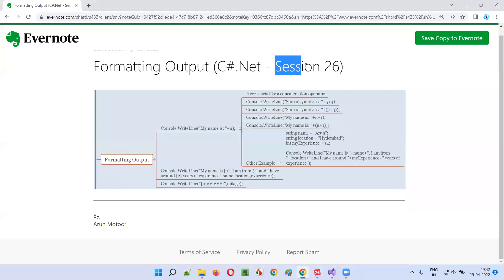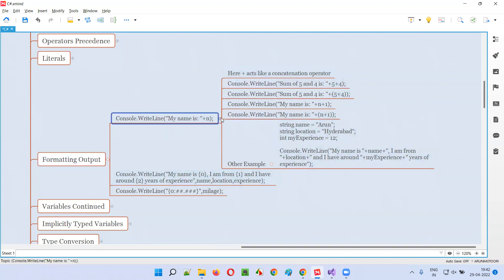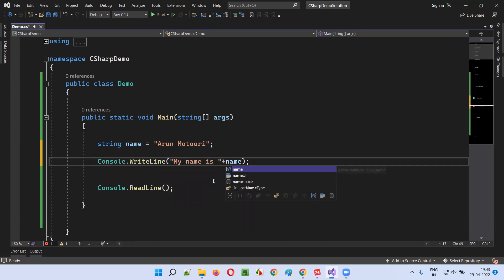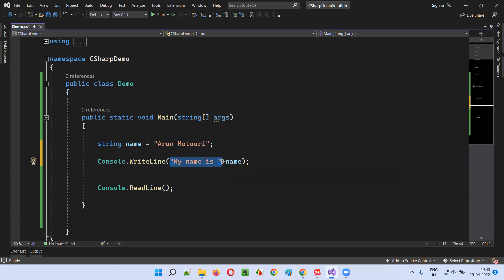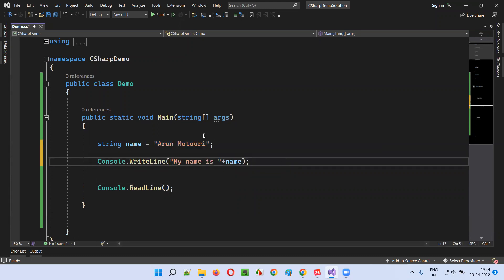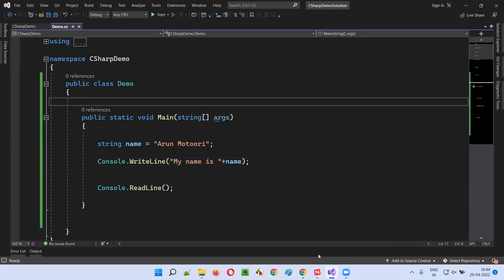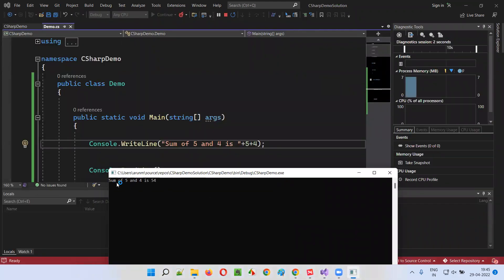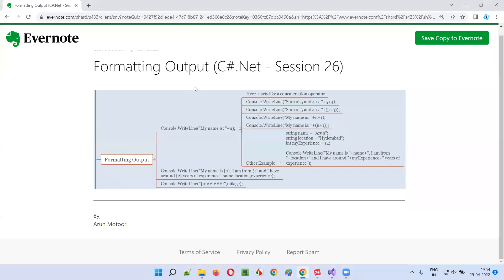Formatting Output (C#.Net - Session 26)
In this session, I have explained and practically demonstrated Formatting Output in CSharp